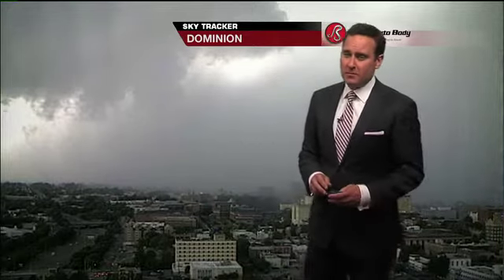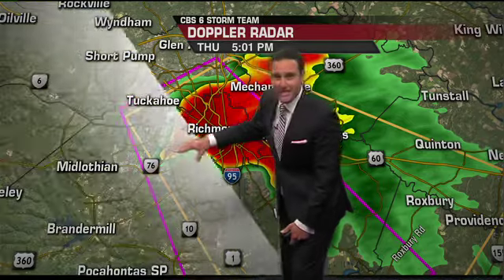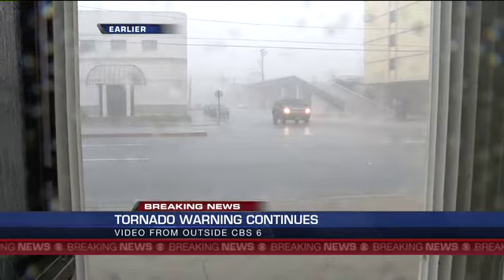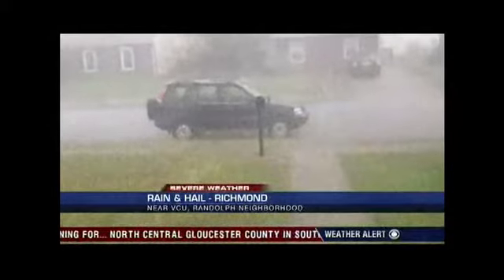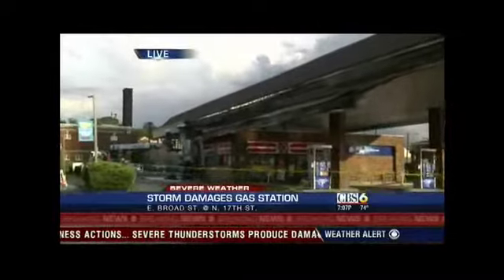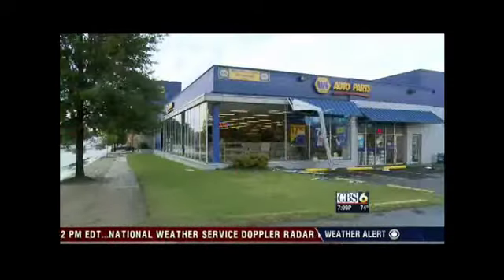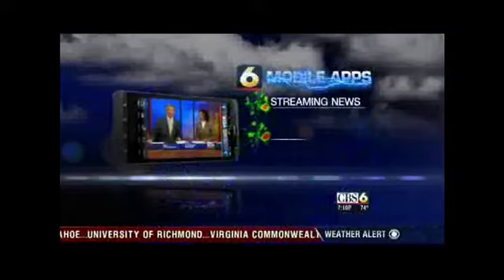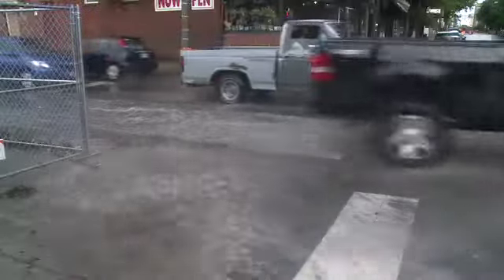May 22nd Tornado Coverage BREAKING NEWS COVERAGE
WTVR CBS 6 Murrows BREAKING NEWS Entry